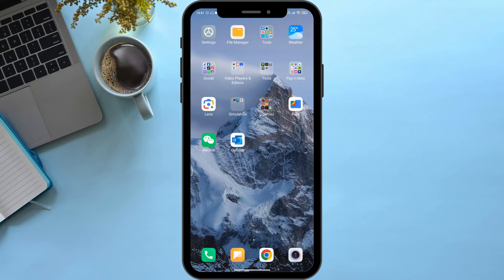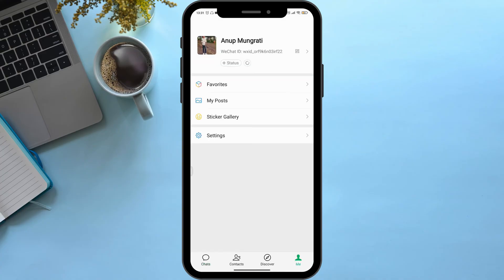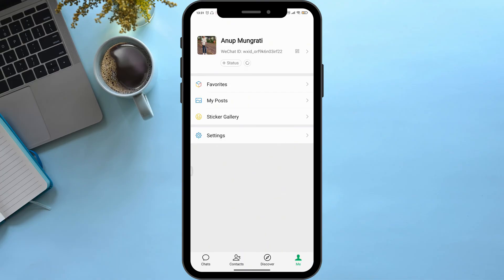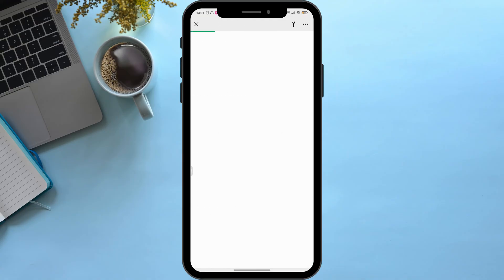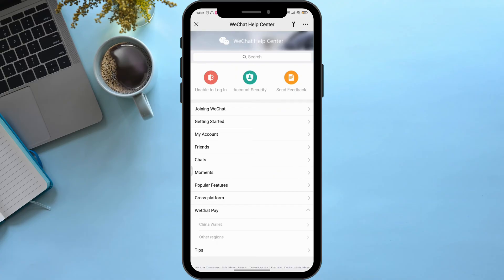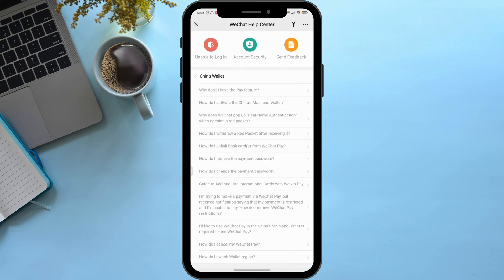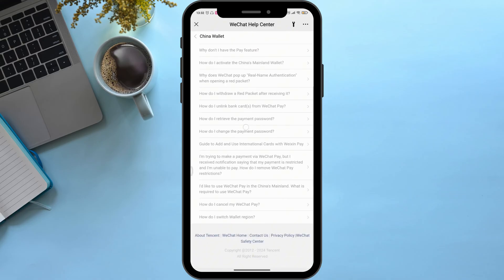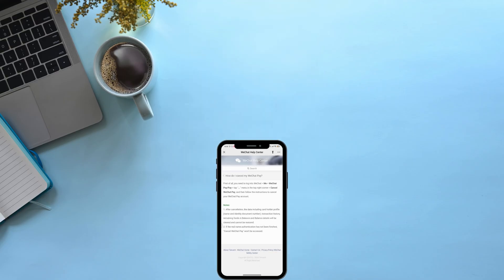How To Cancel WeChat Pay 2024 - Step by Step Tutorial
Need to cancel your WeChat Pay account in 2024? This guide provides step-by-step instructions on how to cancel WeChat Pay. Follow these easy steps to successfully deactivate your account.

In this tutorial:
0:00 - Introduction
0:15 - How To Cancel WeChat Pay 2024 - Step by Step Tutorial

Learn how to cancel your WeChat Pay account with this straightforward tutorial. Discover the steps to deactivate your WeChat Pay service securely.

Cancel WeChat Pay easily with this comprehensive guide!